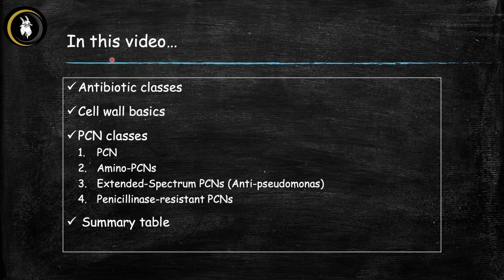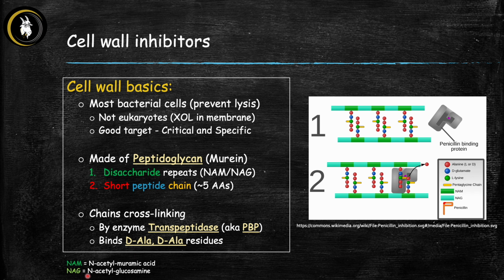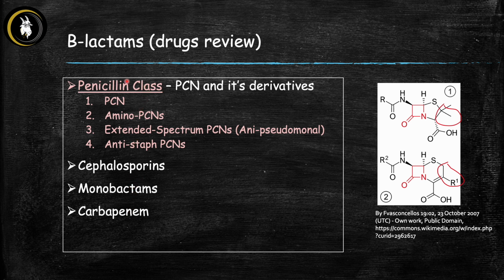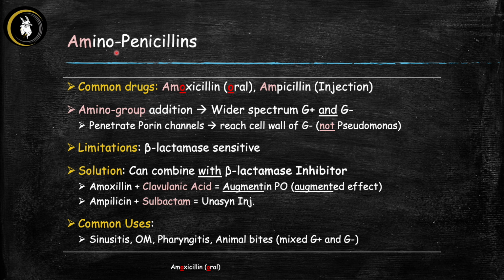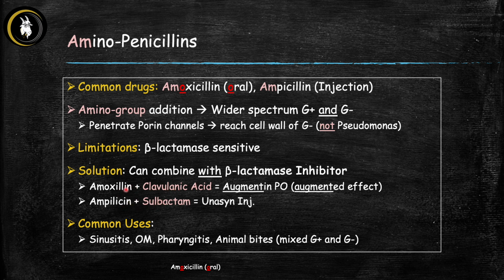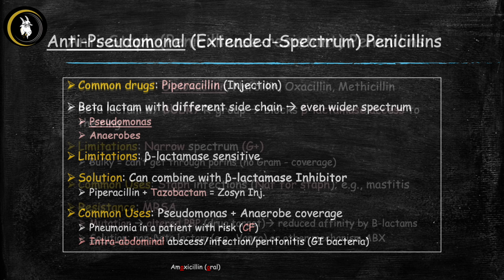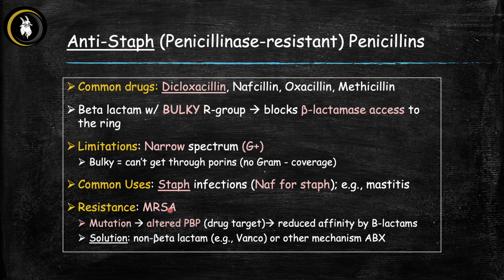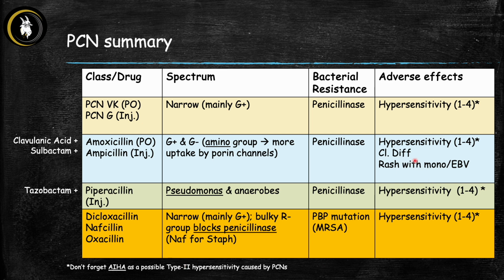Penicillin-class Antibiotics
This video breakdown and compares the different antibiotics of the PCN class.
1. PCN
2. Amino-penicillins
3. Anti-Pseudomonas penicillins
4. Anti-Staph penicillins